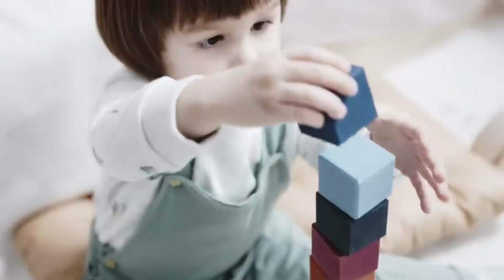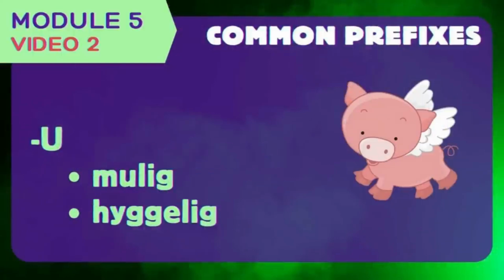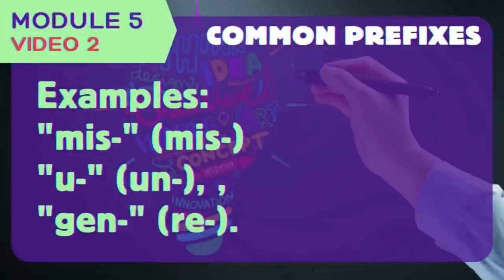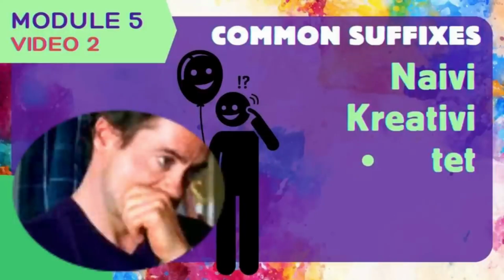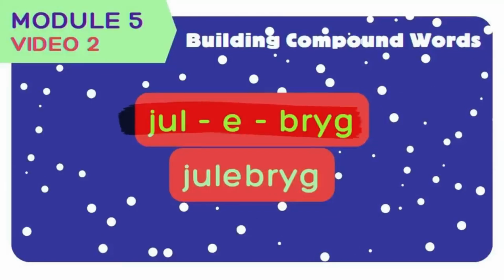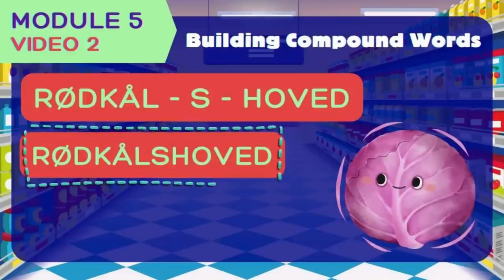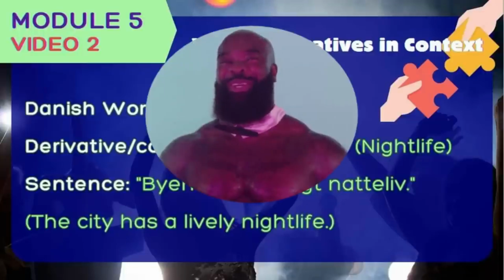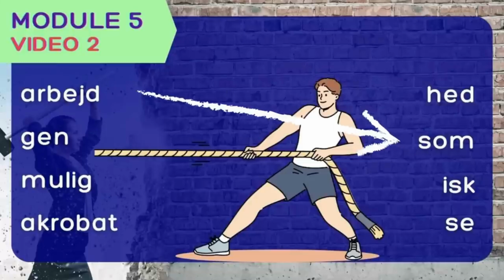Lesson 14: Word Formation and Derivatives in Danish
Welcome back, Danish learners! In this exciting Danish learning video, we delve deep into the fascinating world of word formation and derivatives in Danish. 🧠💬

🚀 What to Expect in this Video:

✅ Understanding Prefixes and Suffixes: Explore how prefixes and suffixes transform the meaning of words in Danish, providing you with a powerful tool for vocabulary expansion.

✅ Common Word Families: Discover the patterns of word families, making it easier for you to recognize and understand a broad range of Danish vocabulary.

✅ Interactive Exercises: Engage in dynamic exercises designed to reinforce your understanding of word formation. Get ready to actively participate and enhance your skills!

🔍 Why Mastering Word Formation Matters:

🗣️ Boost Your Vocabulary: Learn how to break down complex words into their components, making it simpler to remember and use them in conversations.

🤓 Improved Reading Comprehension: Grasp the meaning of unfamiliar words by understanding their roots, prefixes, and suffixes.

📈 Take Your Danish to the Next Level: Mastering word formation is a key step in advancing your language skills and feeling confident in various contexts.

Ready to transform your understanding of Danish words? Dive into Module 5, Video 2 now! 🚀🇩🇰